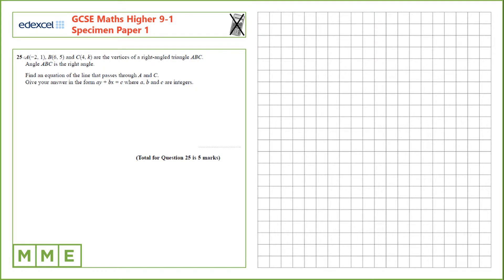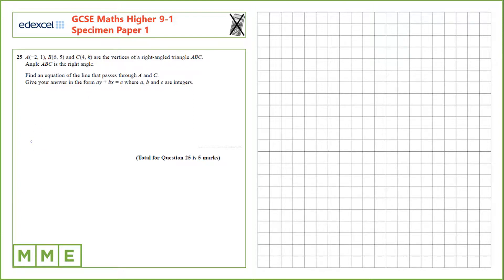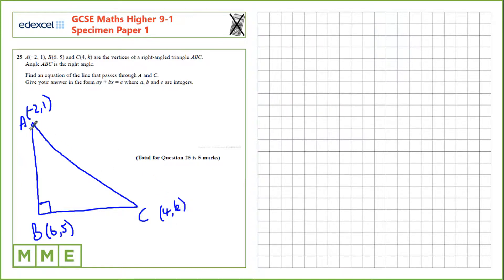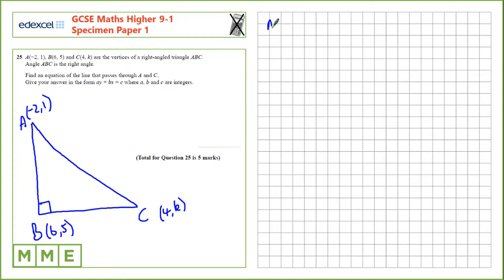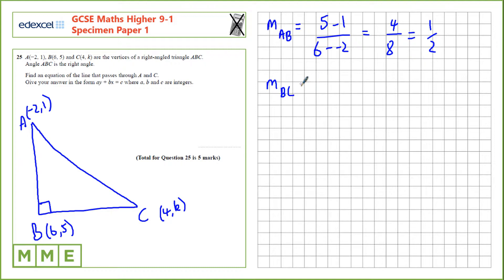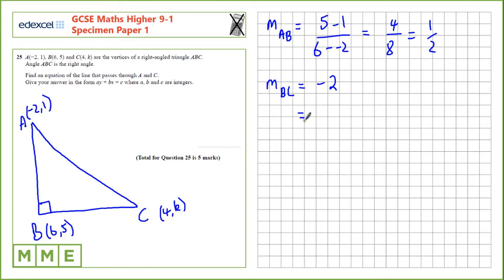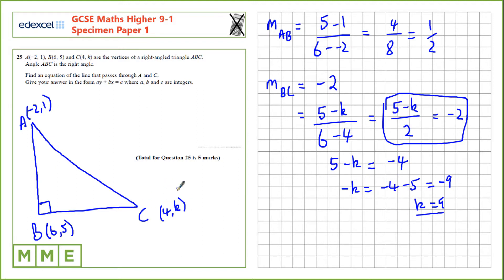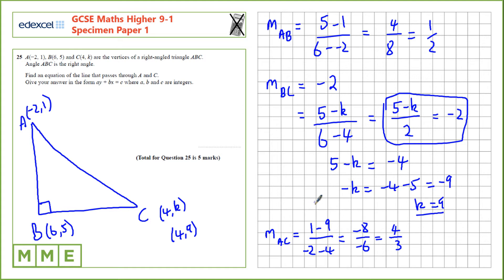GCSE Maths EDEXCEL Higher Specimen Paper 1 Q25 Perpendicular gradients